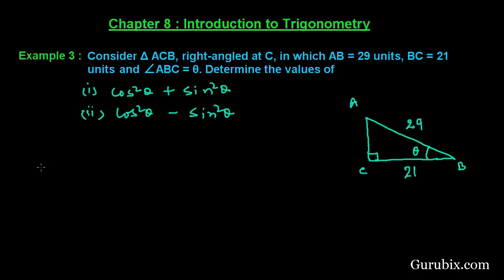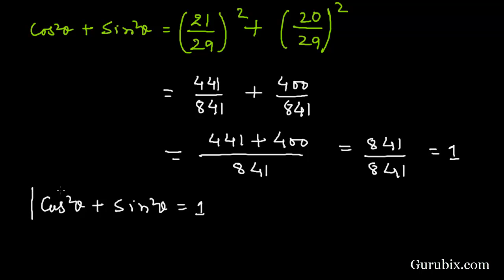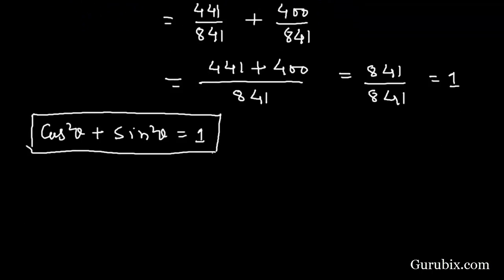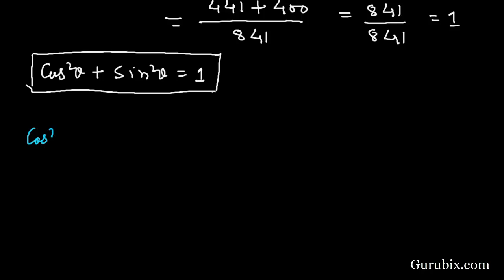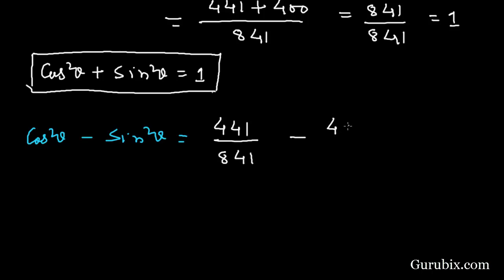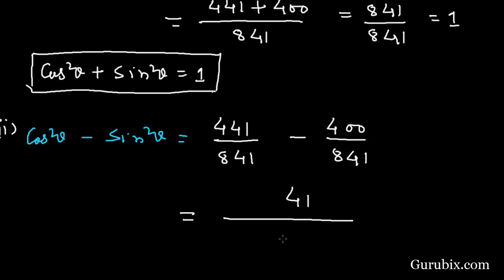Expl 3 : Consider Δ ACB, right-angled at C, in which AB = 29 units... Ch 8 | Math for Class X CBSE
In this video, we have solved the question" Consider Δ ACB, right-angled at C, in which AB = 29 units, BC = 21 units and ∠ABC = θ. Determine the values of (i) cos(Square) θ + sin(Square) θ, (ii) cos(Square) θ - sin(Square) θ."